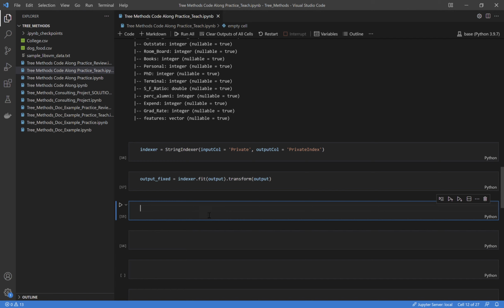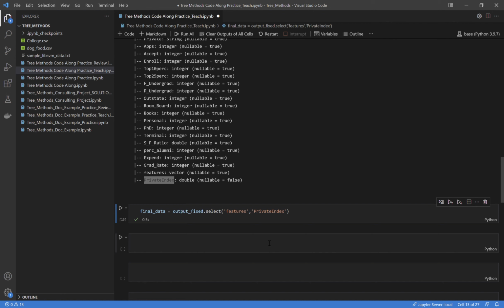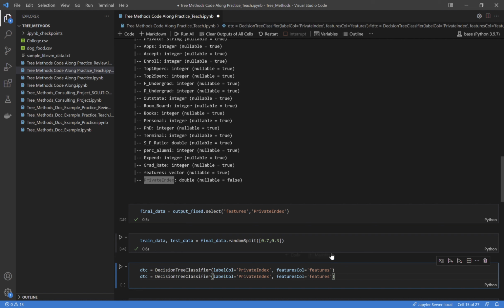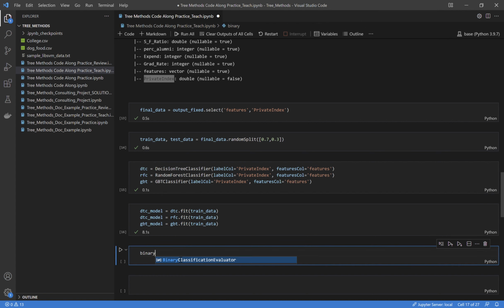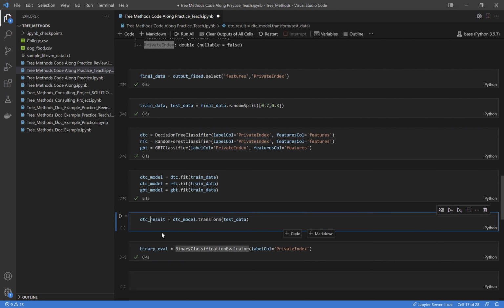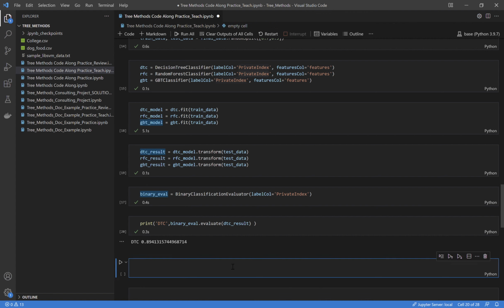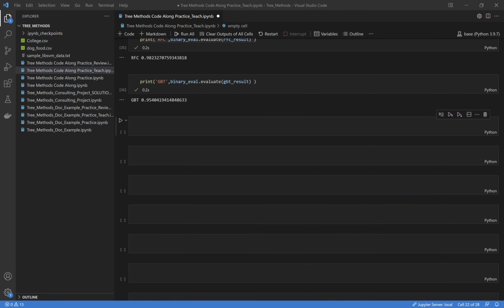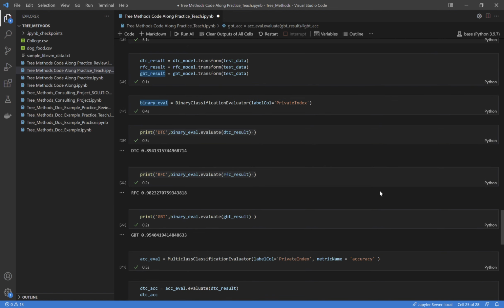Tree Methods Code Along Practice Teach ipynb Tree Methods 2022 04 01 01 11 18